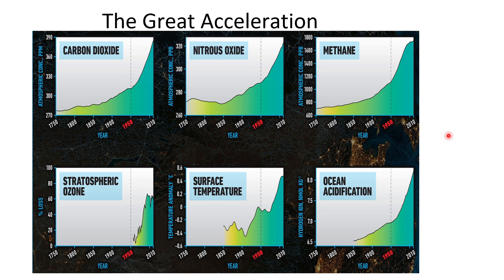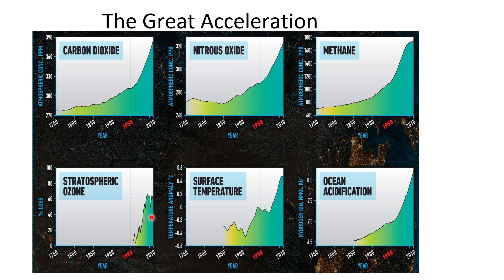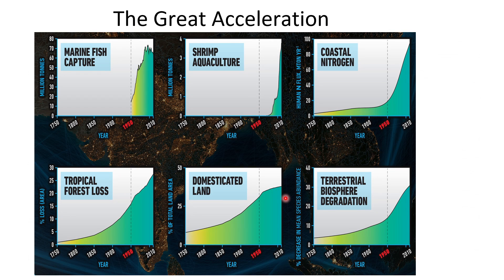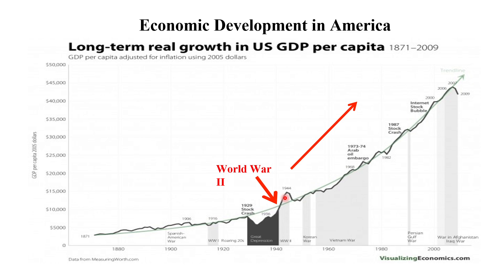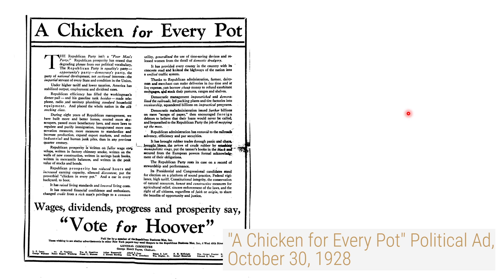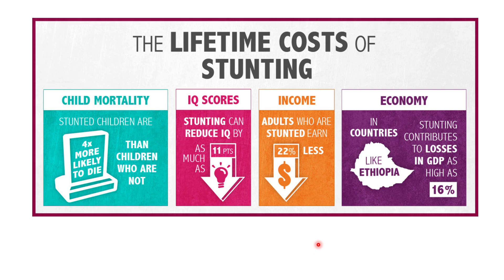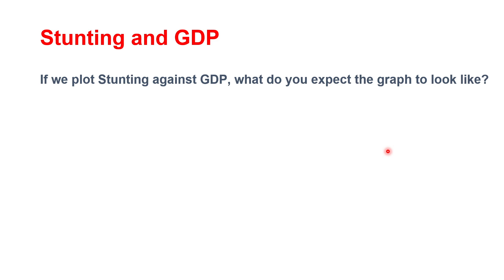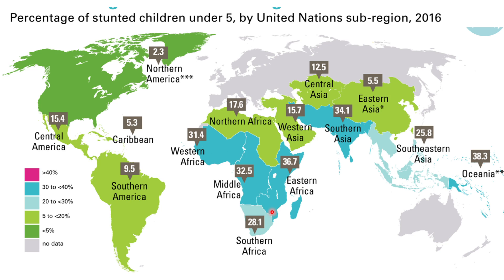Intro Part 4: Why do we care about GDP? | ECON 22 - Environmental Economics